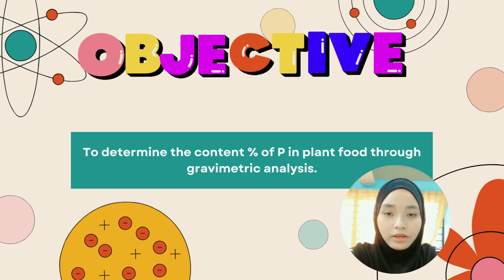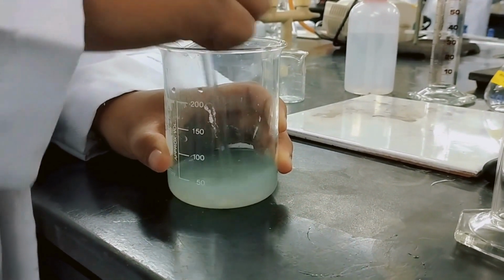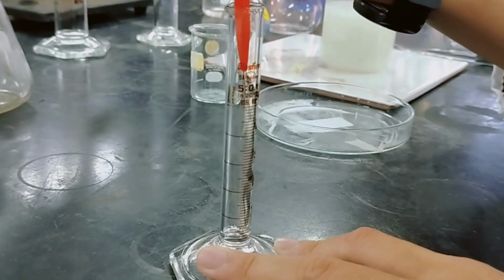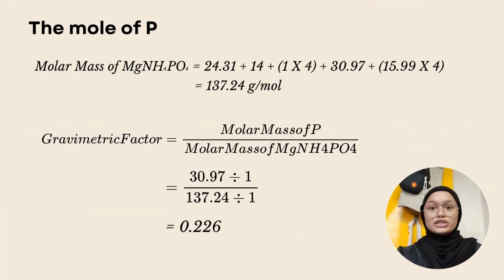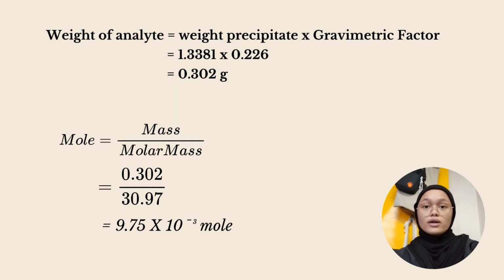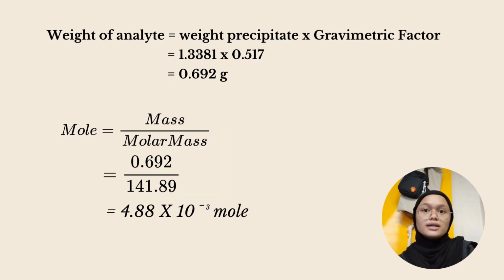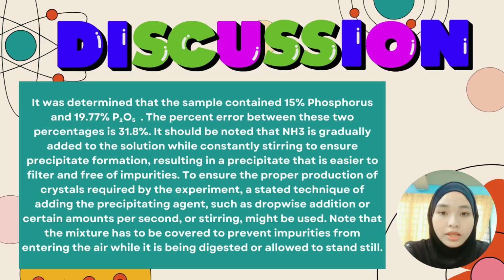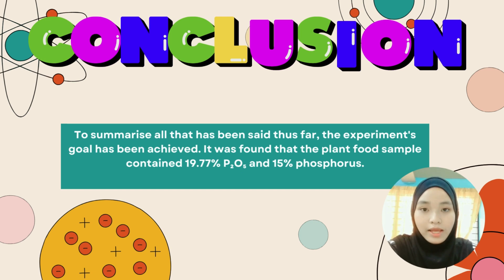CHM231 EXPERIMENT 12 || GRAVIMETRIC ANALYSIS OF PHOSPHORUS IN PLANT FOOD